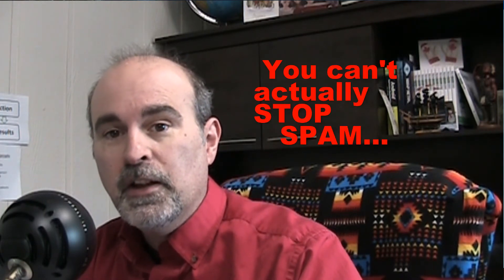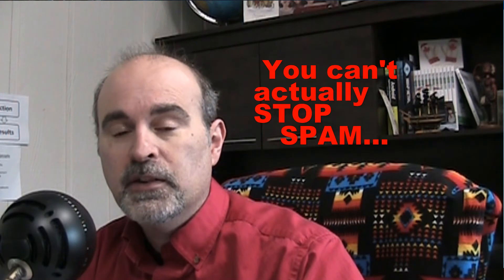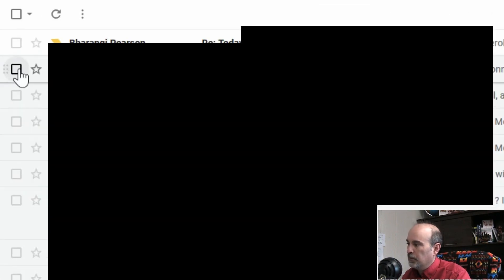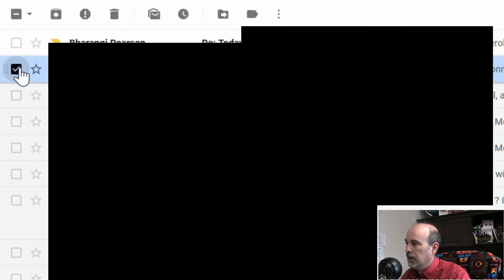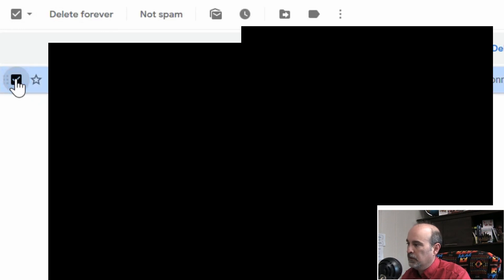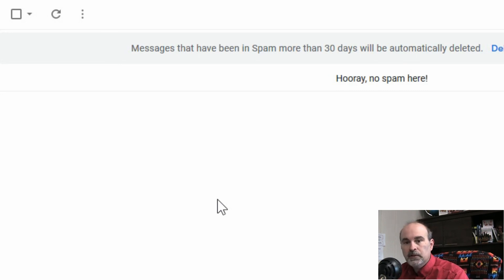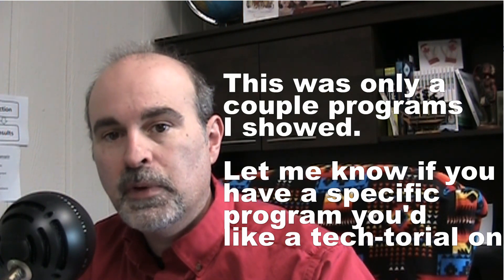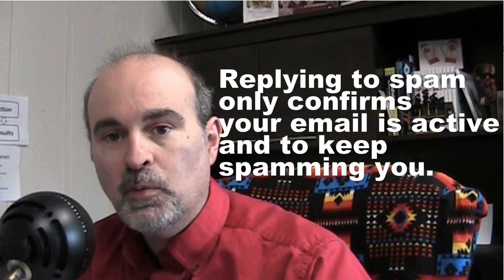How to Stop Spam! 👨🏼‍✈️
This is a very detailed walk through on how to stop / manage spam.  How spam filters work and how to configure and use spam filtering with Outlook, Avast Spam filter and Gmail.

Understanding how spam works is important, otherwise you could be missing important emails due to ignorance and assuming it's fully automated and will perfectly block all bad emails and allow through all legit emails.  That is not correct and will get you into trouble.  Watch this video to the end for a full understanding of how spam works and what you can do about it.

CHAPTERS
0:00 Intro
0:31 Options
2:18 Blocking spam with Outlook
5:30 Outlook - Junk email options
8:39 Outlook - Safe senders
10:14 Outlook - Safe Recipients
10:26 Outlook - Block senders
10:53 Outlook - International settings
12:59 Avast spam filter
15:19 Gmail spam filter
18:10 Summary